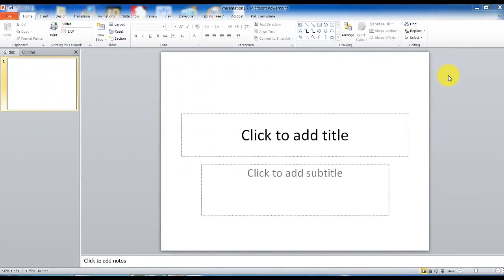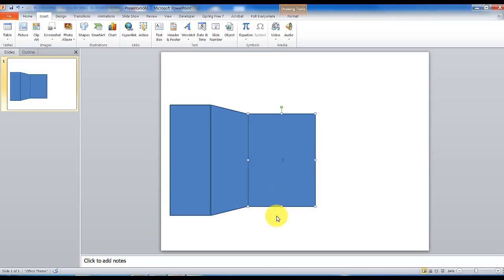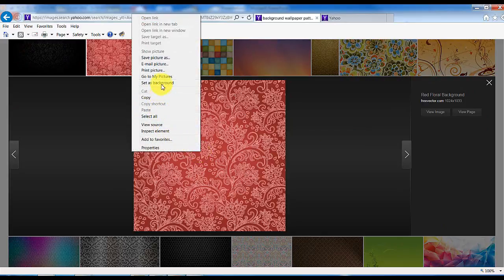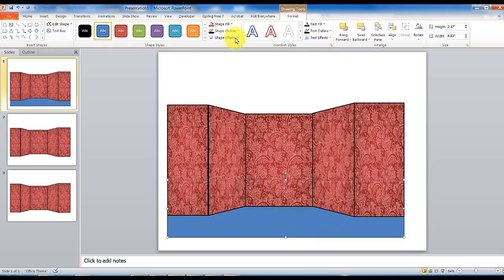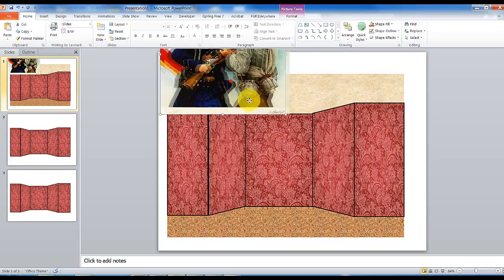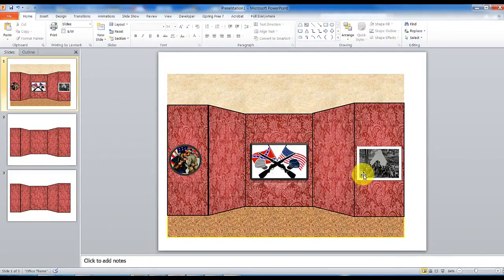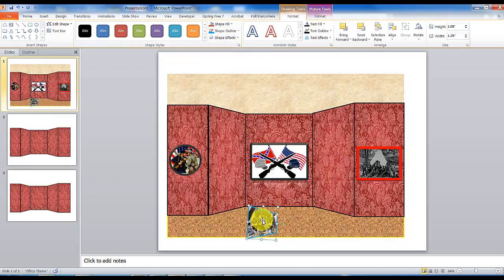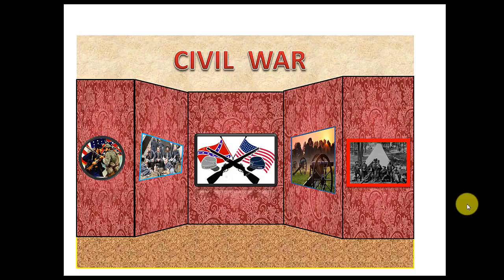CREATING A MUSEUM WALL IN POWER POINT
Description  This video presentation will illustrate how you may design or create a extremely attention grabbing beginning for your presentation.  It is very similar to designing the same thing in Microsoft word.  The video is in detail and provides for you instructions.